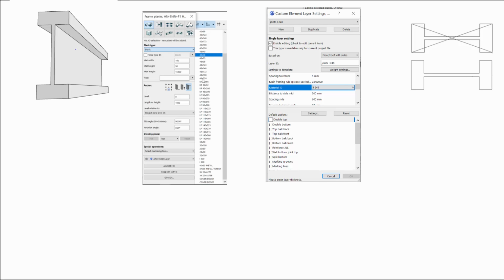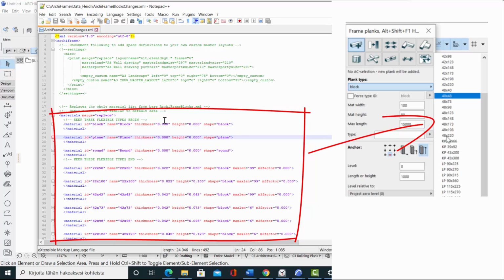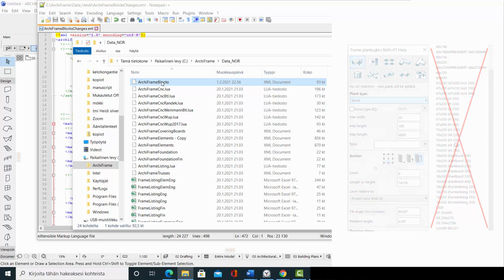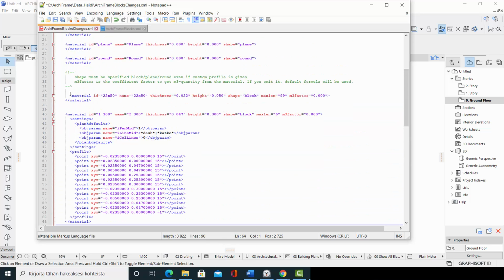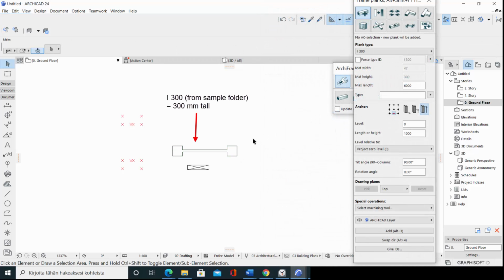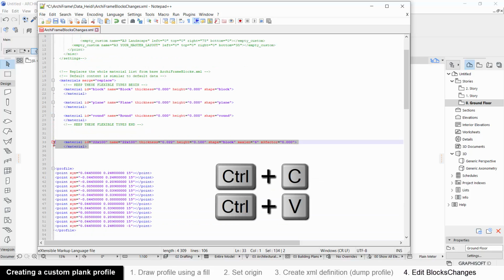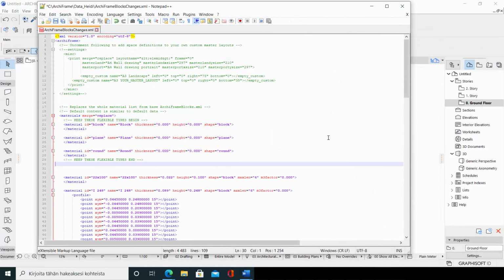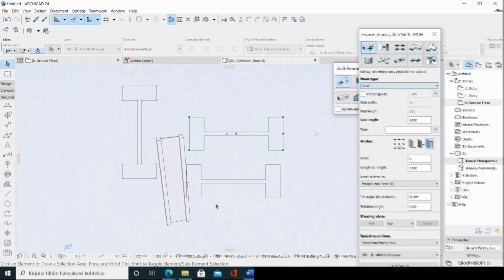Creating Custom Plank Types in ArchiFrame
This video demonstrates how you can create your own custom plank types with ArchiFrame. These planks can have complex profiles, such as an I-shaped profile used in I-beams.

Contents:
00:00 - Intro
00:20 - Plank types are added in the BlocksChanges file
for more info)
00:59 Intro to the BlocksChanges file
01:42 What to do if your BlocksChanges or material list is missing
01:58 Copying materials from your local data folder (e.g. Norwegian data)
03:13 Deleting and editing materials'

04:30 Creating a material with a custom profile
04:46 - Draw the shape using a fill
04:59 - Set the user origin
05:20 - Transform definition to xml
05:59 - Copy xml definition to BlocksChanges file
06:57 - Removing the X from the plank's settings
07:47 - Removing the X from existing planks

08:06 Result in 3D